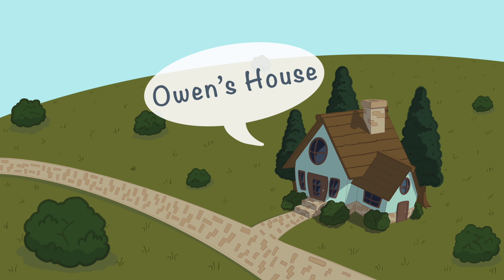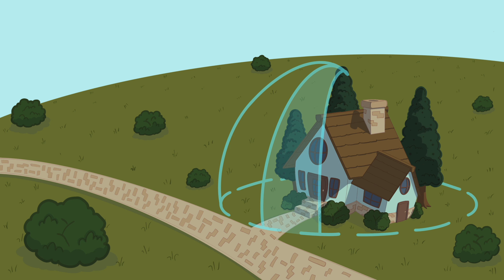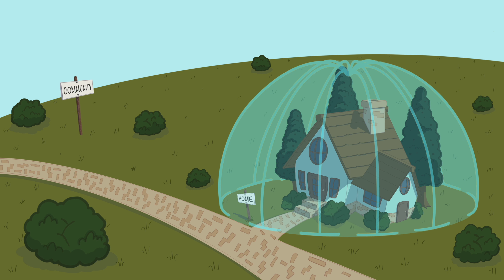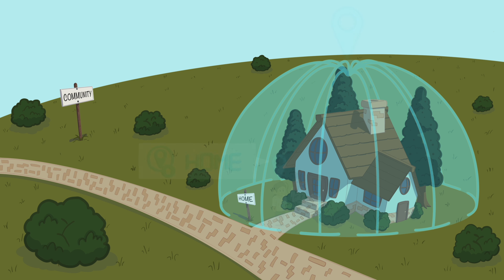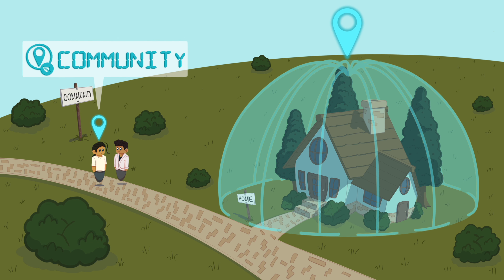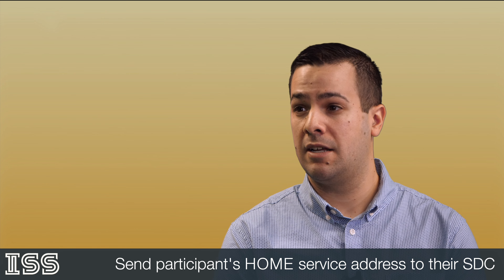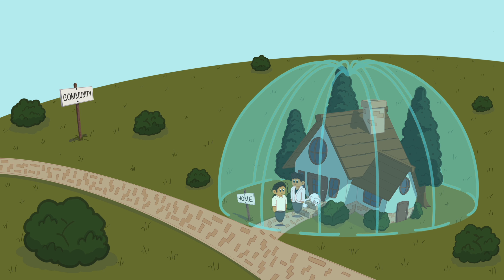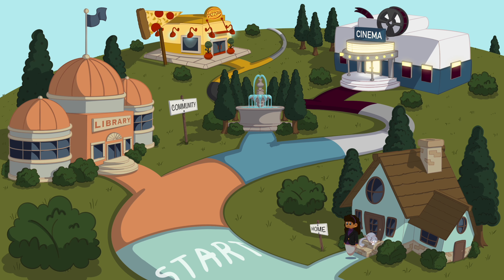What is Geolocation?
This video reviews what geolocation is, how it relates to EVV, and how it's being used as part of eTime.